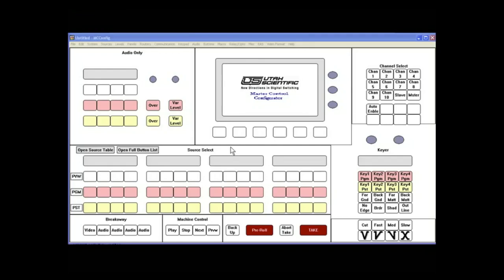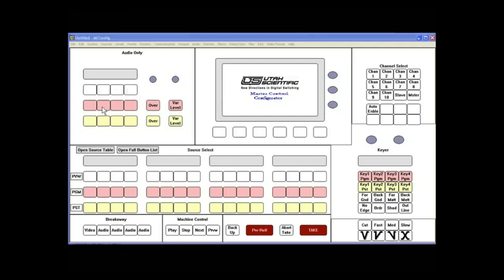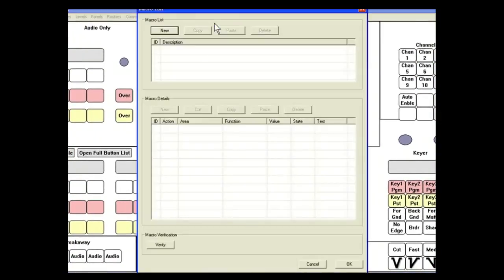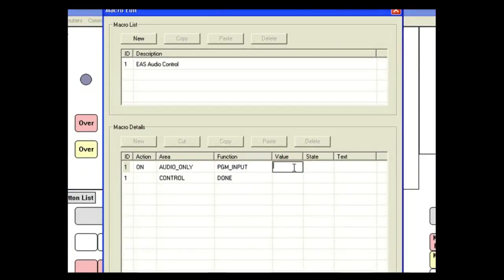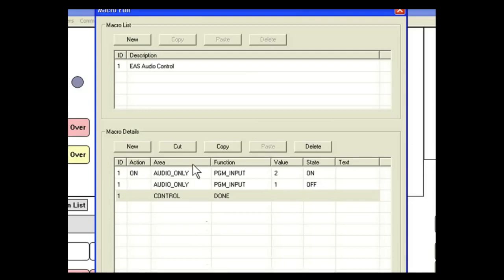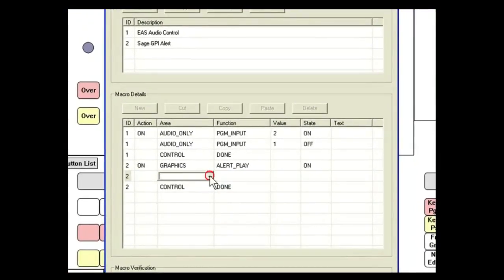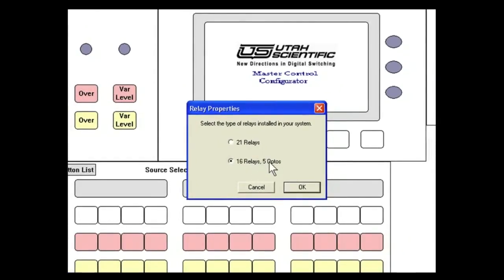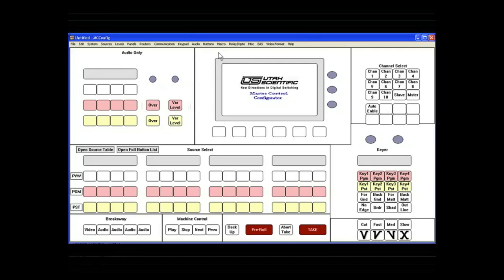Part 4 MC2020 Audio Macro and GPI setup